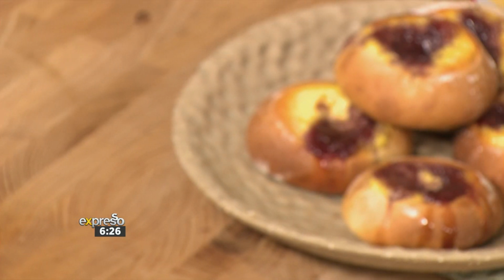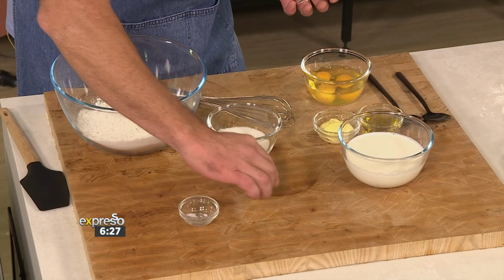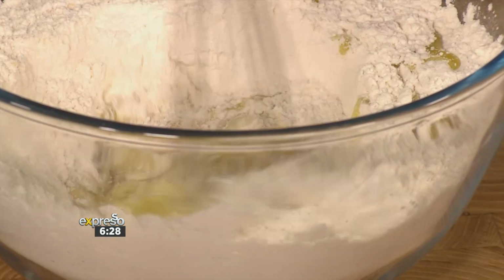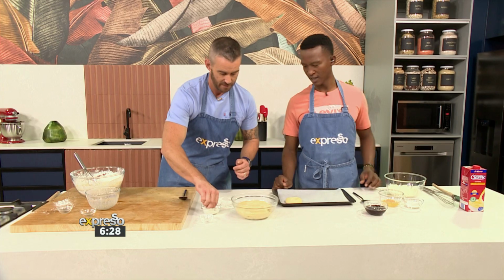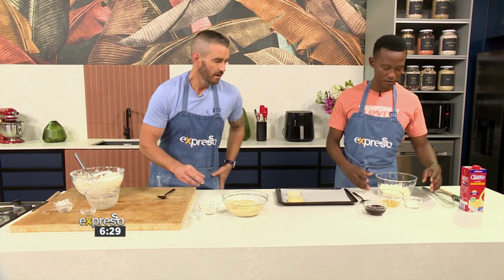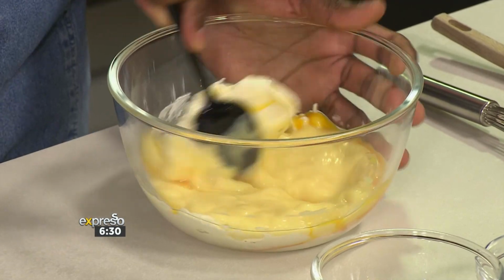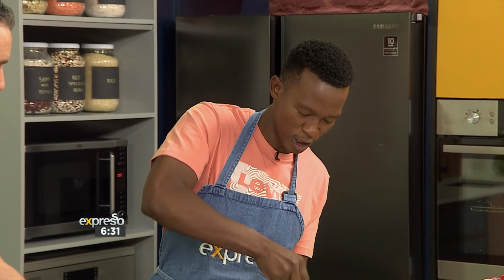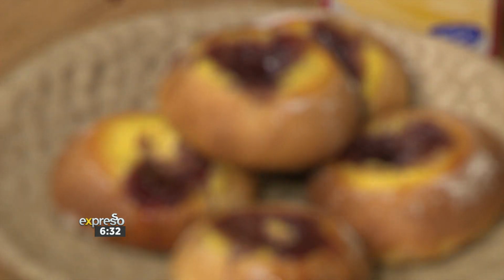Recipe: Classic Custard and Jam Vatrushka (CLOVER)